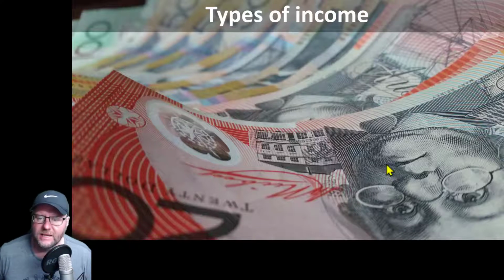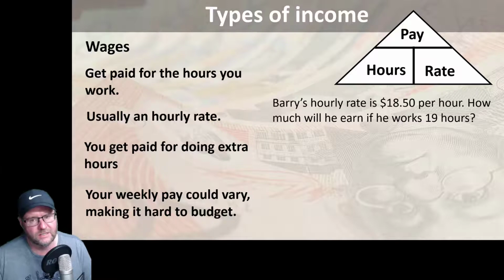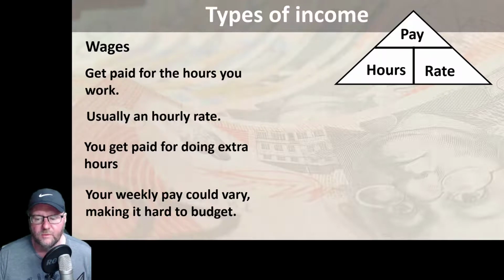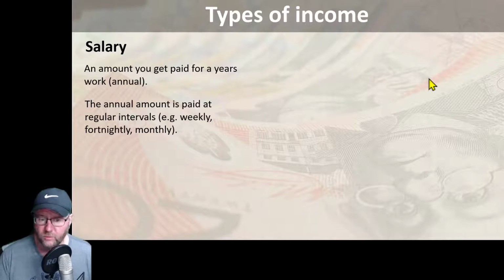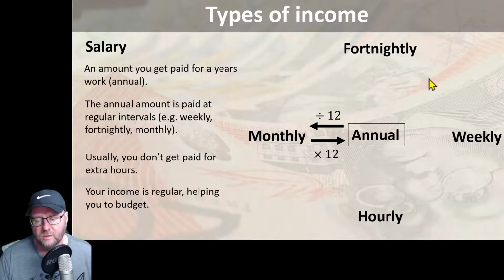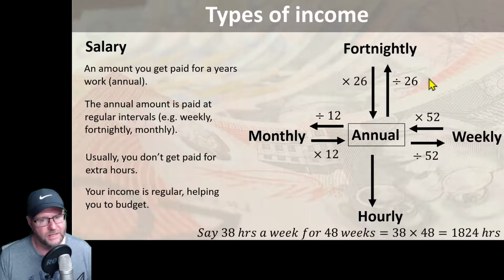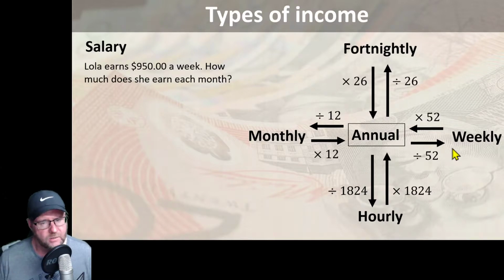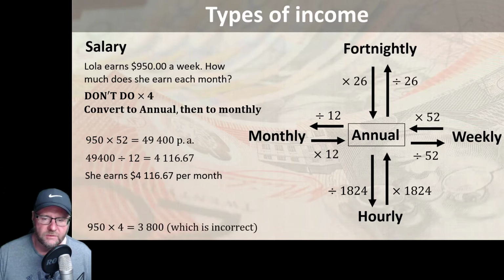Wages and Salaries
Hey teachers! Feel free to download the PowerPoint of this lesson to use in class.